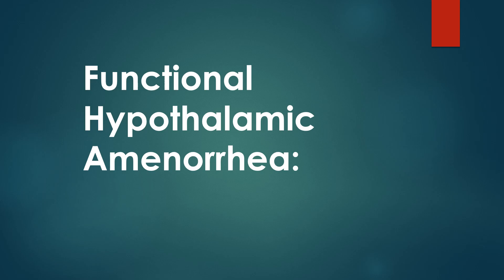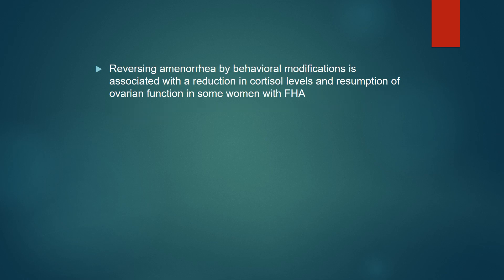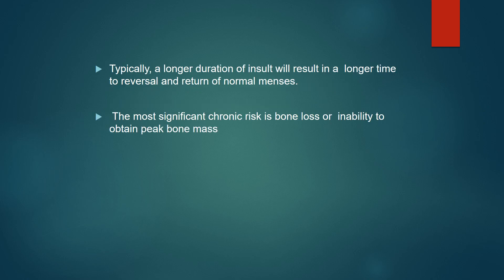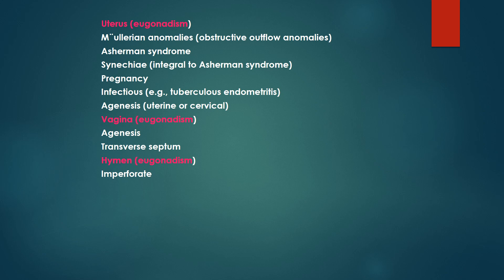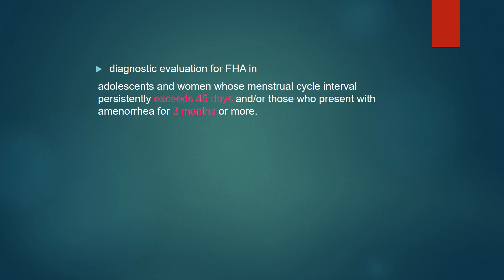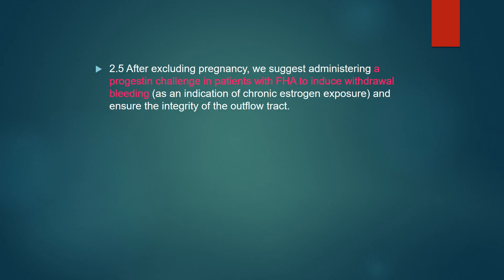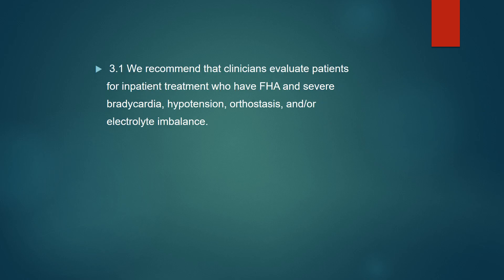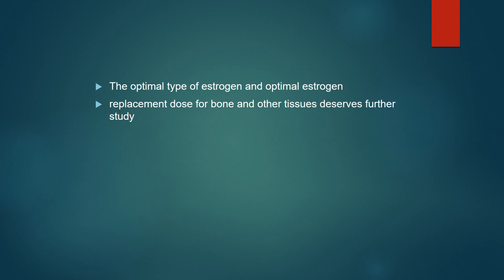Functional Hypothalamic Amenorrhea